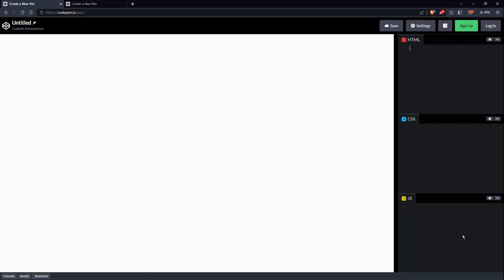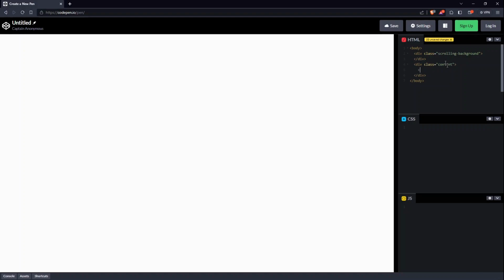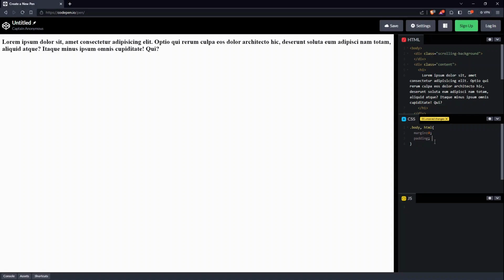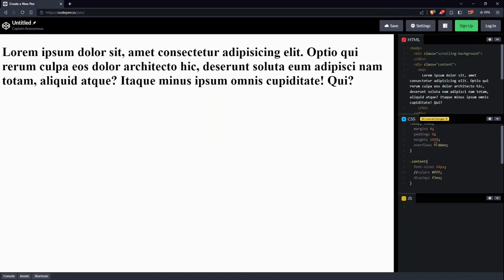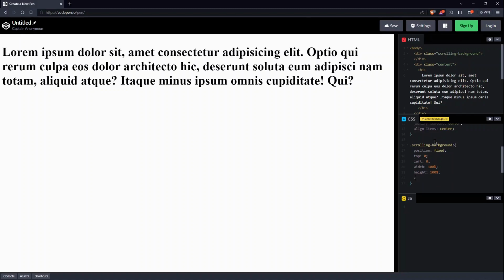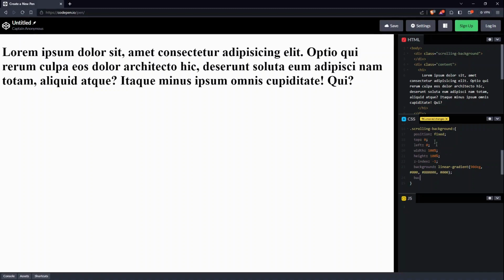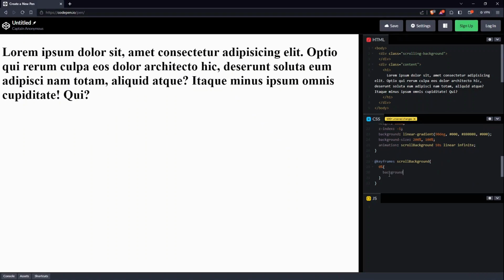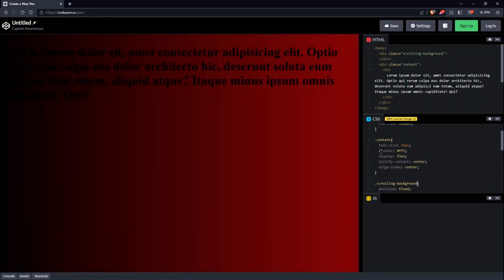Web Elements Series | Episode 2: Creating Infinite Scrolling Background using HTML and CSS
Join us on LEGION_CODES for a precise web design tutorial! In this video, we'll show you how to craft an impressive "Infinite Scrolling Background" using only HTML and CSS. Whether you're a newbie or a seasoned developer, this step-by-step guide will help you add an engaging visual element to your websites.